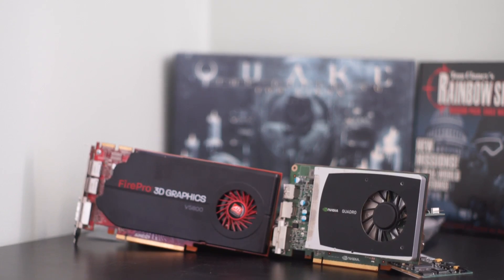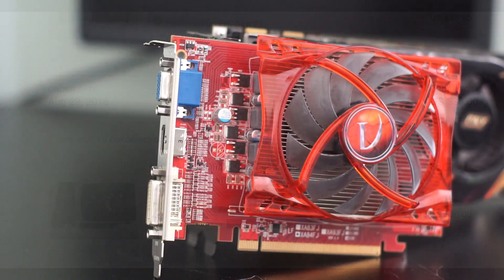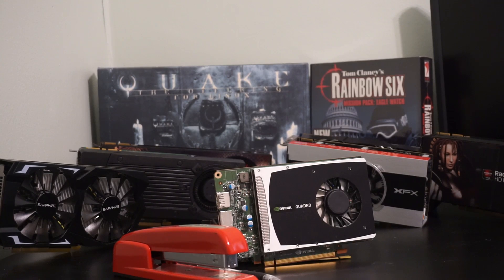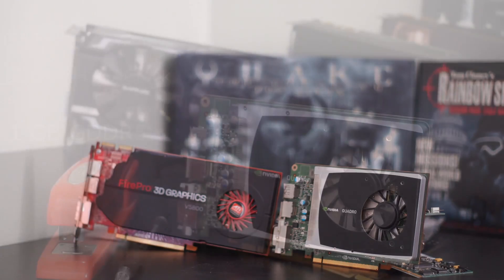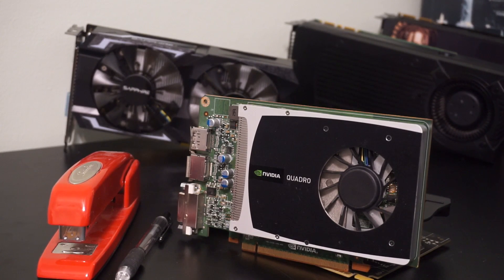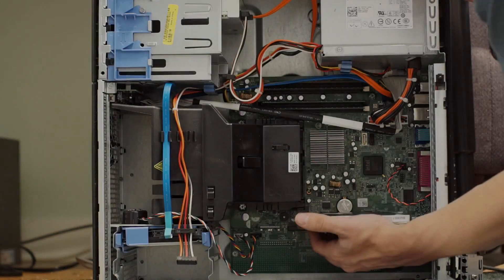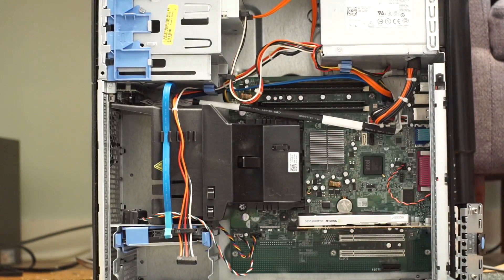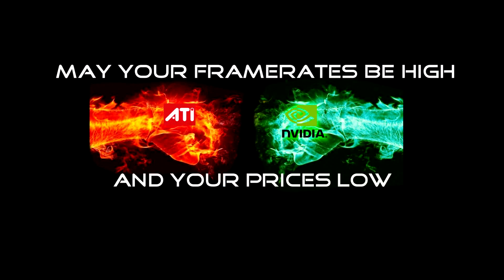Quadro 2000 Benchmarks in the $120 Gaming PC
Today we will be benchmarking the Quadro 2000.  The Quadro 2000 is a business class GPU that can be purchased for around $30.  So, how can the Quadro 2000 game and how does the Quadro 2000 benchmark? Lets find out!